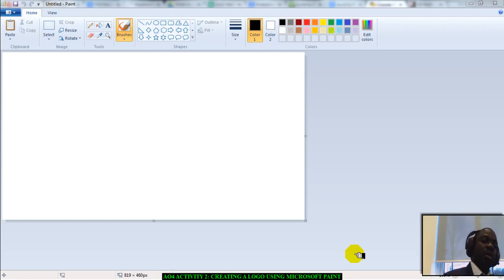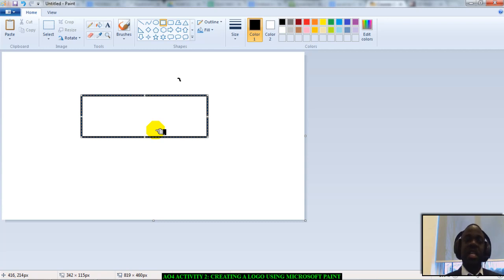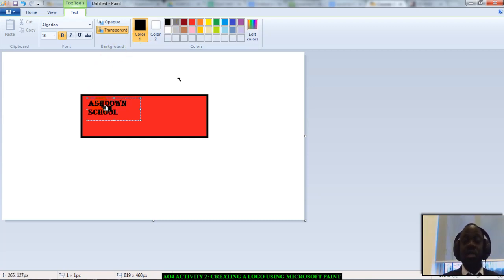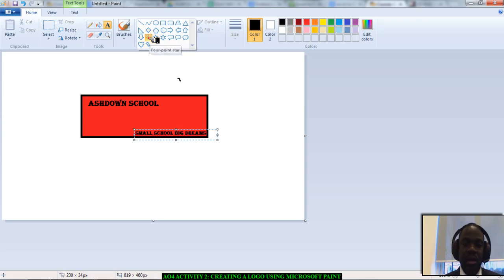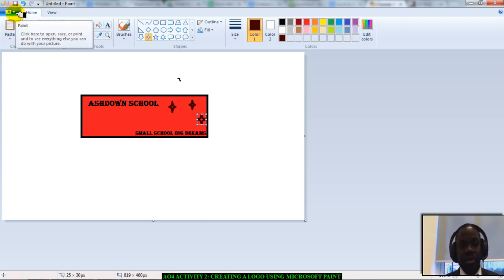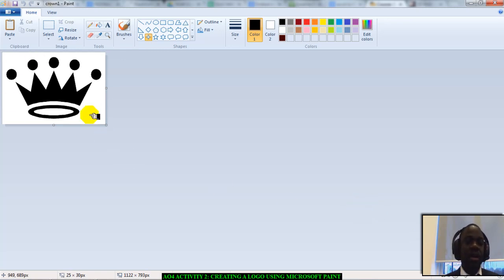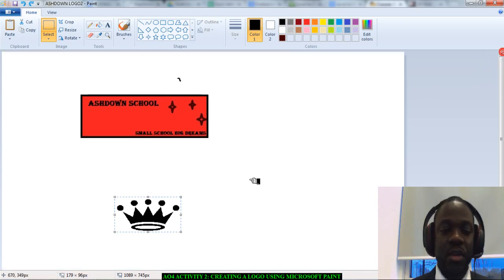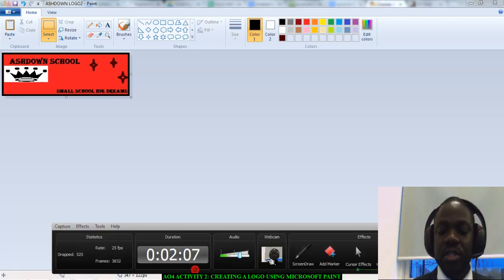ACTIVITY 2 USING PAINT TO CREATE A LOGO